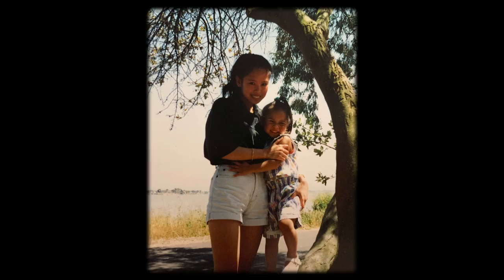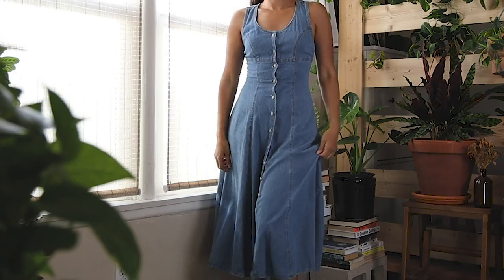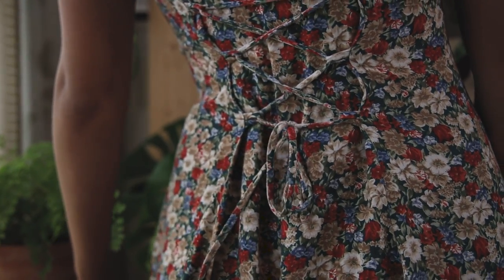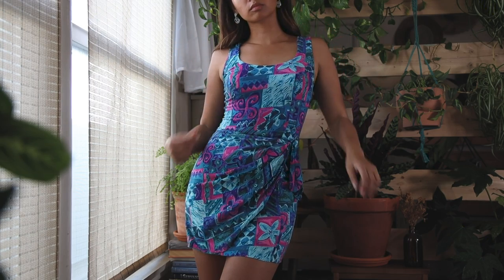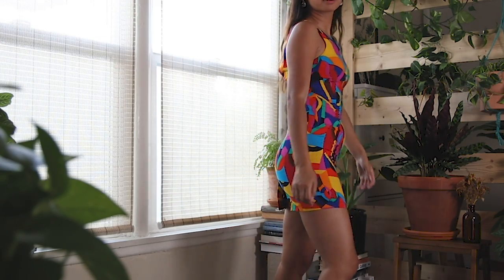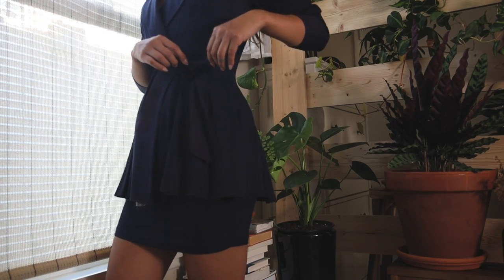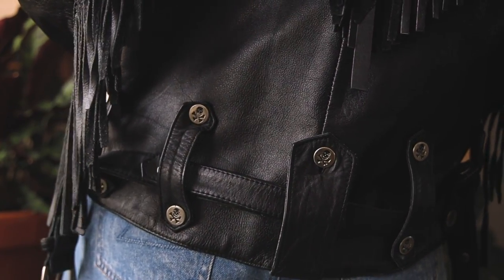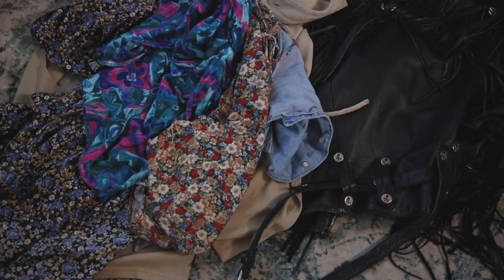trying on my mom’s clothes from the 90s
A try-on clothing haul of some clothing my mom wore in the 1990s and that I thrifted out of her closet.

Some of my favorite clothes to wear are mostly dresses my mom wore in the ’90s, so I wanted to put together a vintage clothing haul of what I thrifted out of my mom’s closet and also show you what she used to wear when I was a little kid. There’s a lot of floral dresses, some denim, bold prints, and one really rad leather jacket, so I hope you enjoy this 90s fashion video.  xx

// MUSIC //
Patience - Dyalla

// VIDEO DETAILS //
Camera: Canon EOS R
Lens: 24mm-105mm